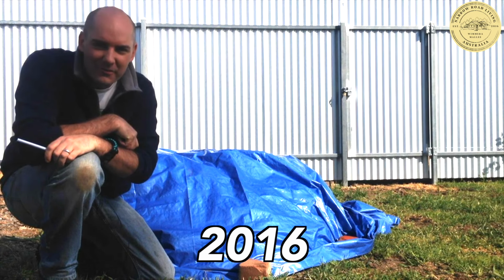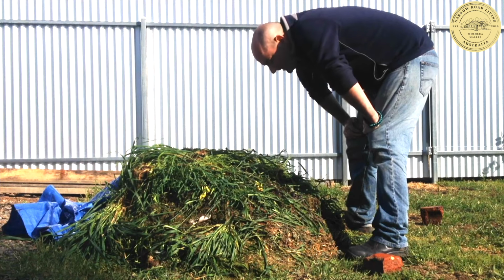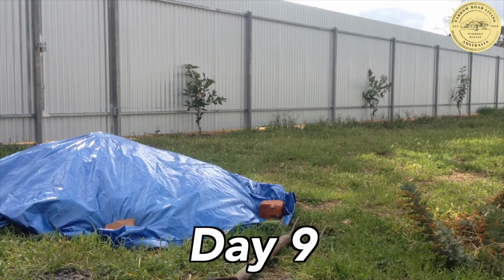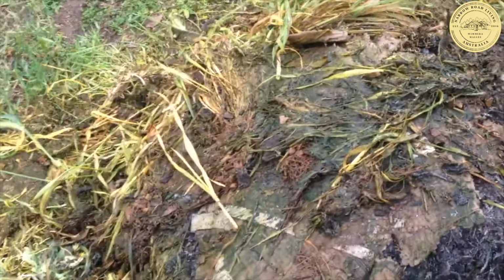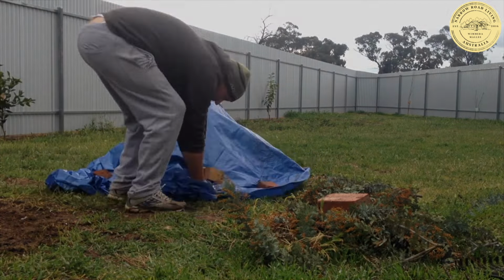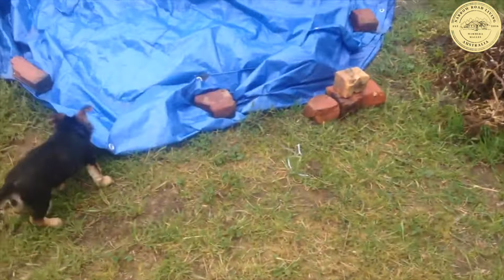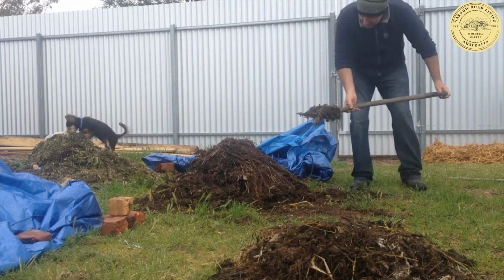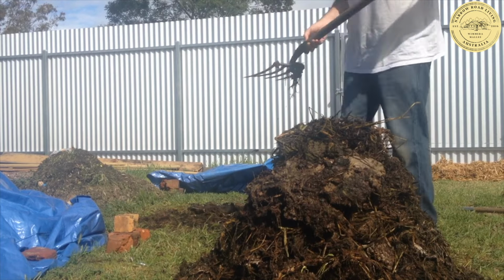First Hot Compost Pile Didn't Go Well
In this video I share my first hot compost pile experience. It didn't go well, but I learnt a lot.

Firstly, my ratio of nitrogen and carbon were not balanced, with a lot more nitrogen (in the form of large clumps of weeds).

Secondly, I added water when I didn’t need to. The pile was already wet enough in retrospect due to the water in the weeds and the rain we had at the time.

The layering was too compacted due to the weight of the weeds, as well as the cardboard initially creating a solid layer preventing air and water from moving around the pile. This led to areas of the pile being too wet, and other areas too dry.

Lastly, the pile wasn’t large enough to build and retain heat. So what little heat the pile did generate, the incorrect nitrogen-to-carbon ratio and excess water killed the heat.

The pile eventually became compost and I used it in the garden. From memory, I added the material to a new compost and left it to break down.

We have been working on our property since 2016, transforming our barren wasteland property into a permaculture oasis. We have been building a food forest, utilising mini swales and other water harvesting techniques. Growing fruit trees and managing a raised bed vegetable garden and kitchen garden. With composting, chickens, worms, mealworms, and more we are embracing a permaculture lifestyle one step at a time.

We live on 1/3 acre in a dryland/flatland area of Victoria, Australia. Our climate is semi-arid/temperate with an average rainfall of 400mm (15in). Hardiness Zone 9b, with summer temperatures reaching upwards of 45C (113F) and as low as -3C (26.5F). We are 230km (143 miles) inland and 110 metres (361 feet) above sea level.